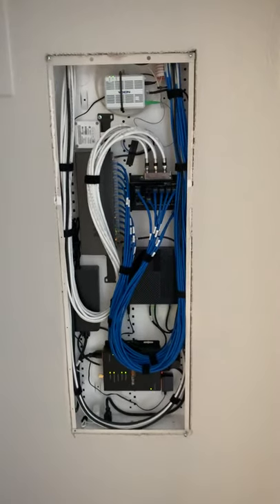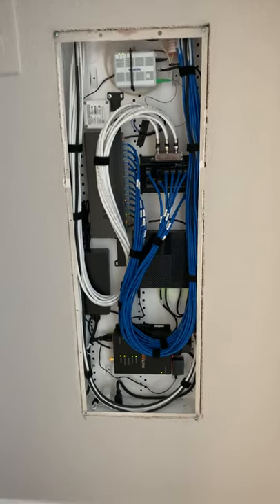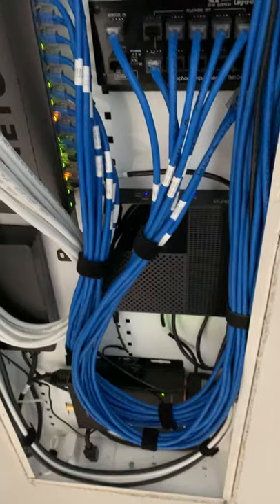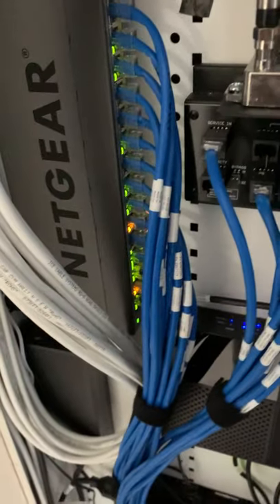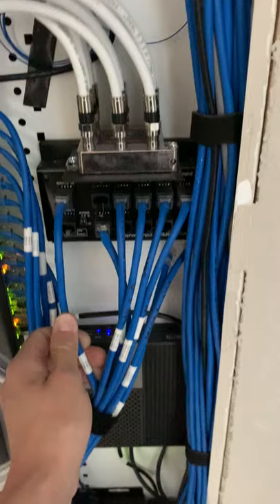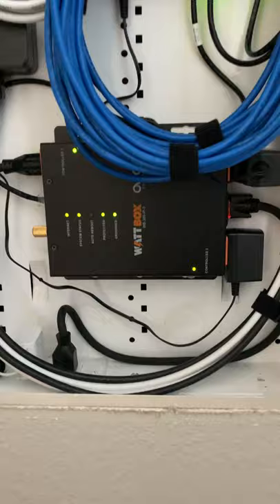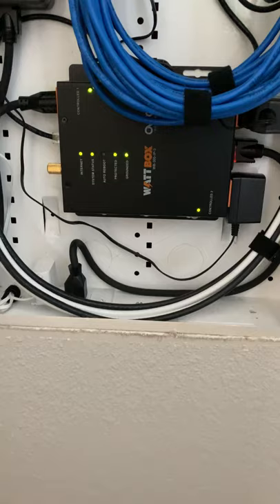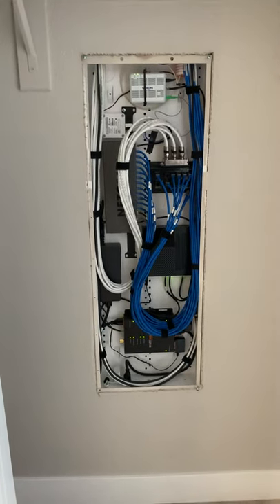Smart Home Enclosure